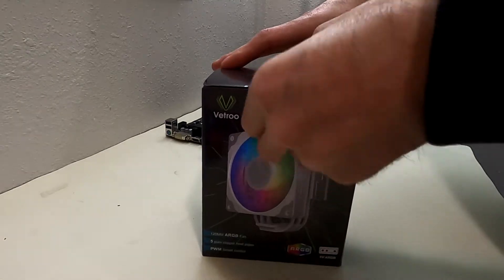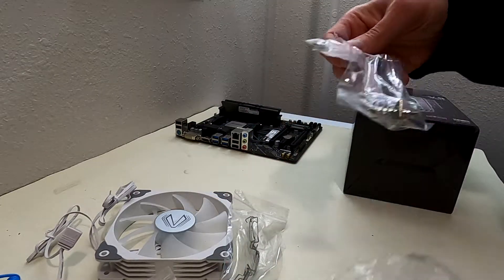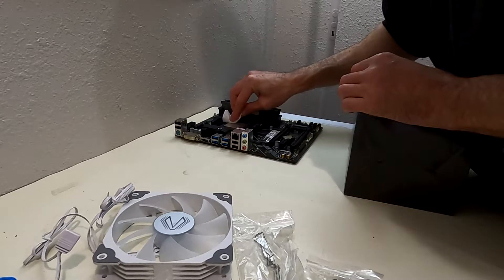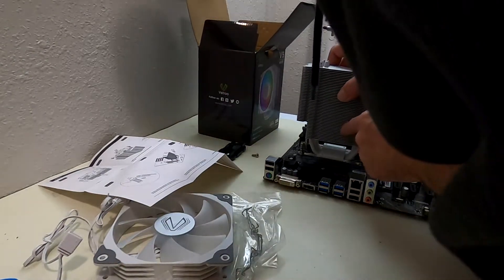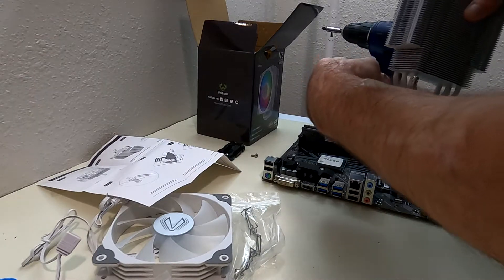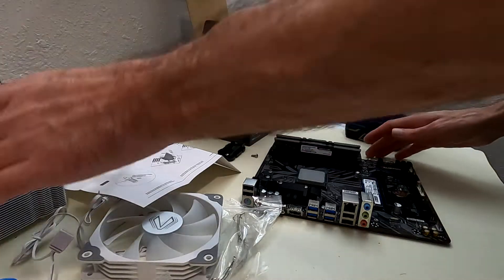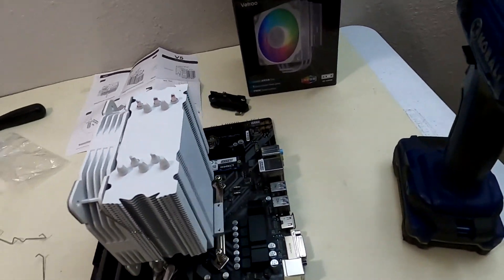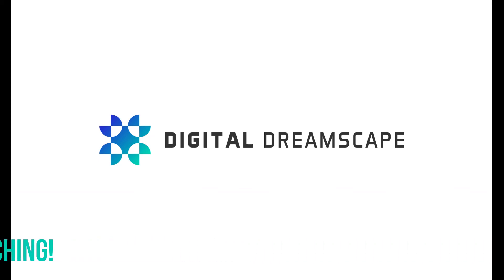How to Install a CPU Air Cooler also includes Unboxing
Installation instructions (begins at 1:16) for a universal CPU air cooler.
Includes Unboxing of the Vetroo V5 CPU cooler in white with RGB.